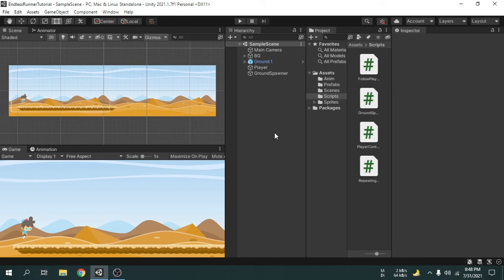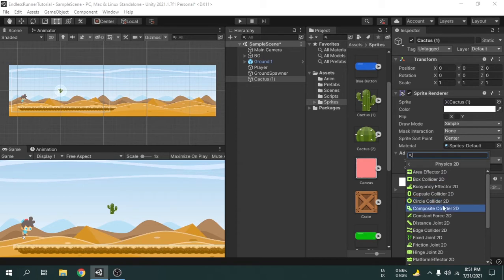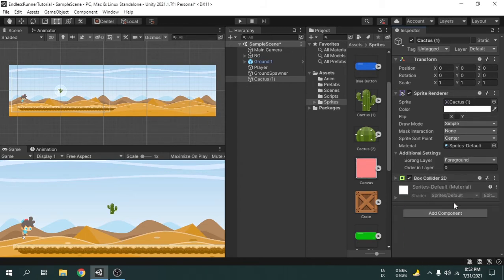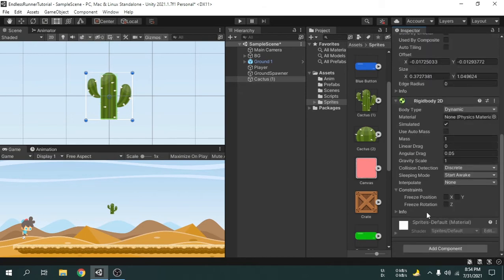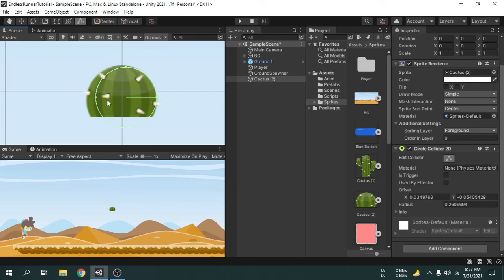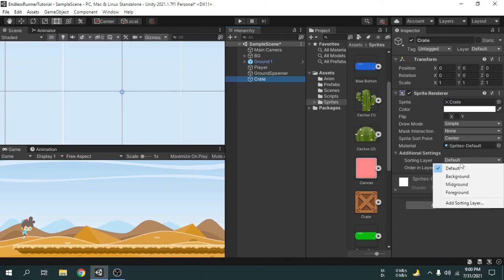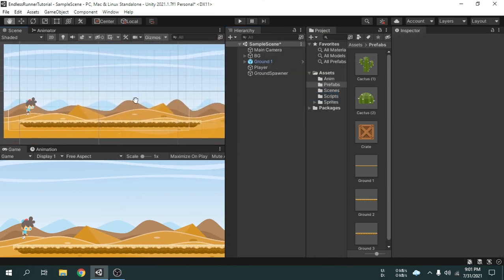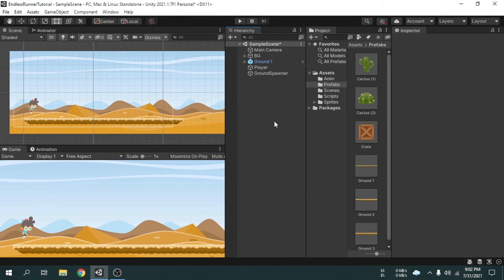9. Create all the obstacles | Make a full Endless Runner Game to learn Unity.